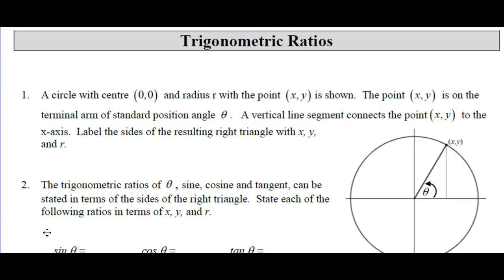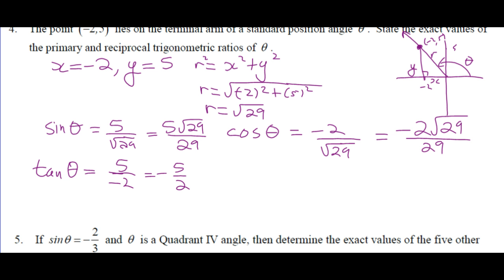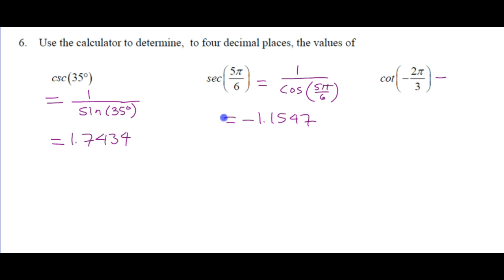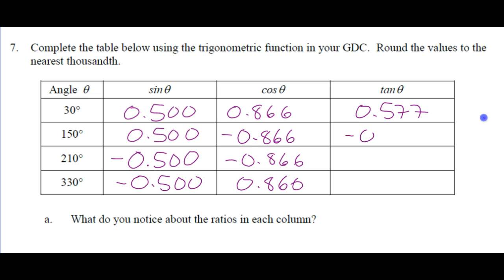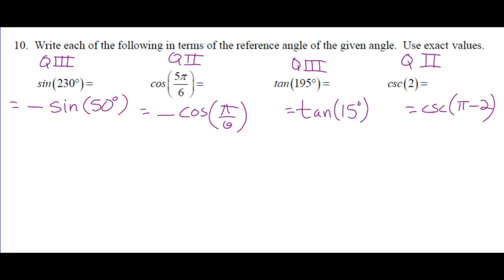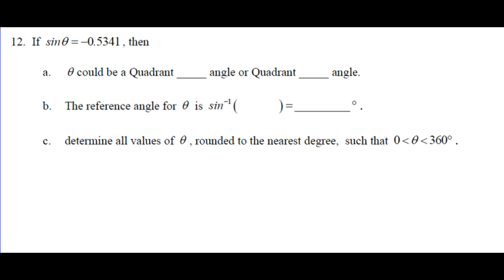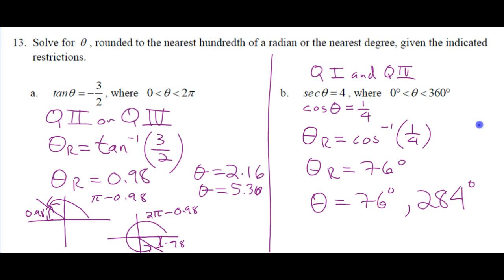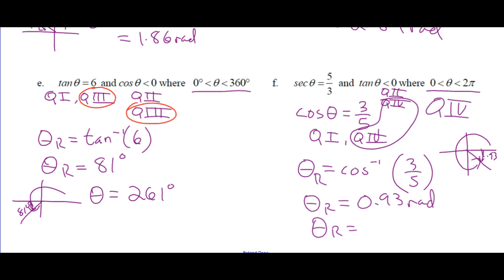Trigonometric Ratios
HWW Math 30-1 Trigonometric Ratios